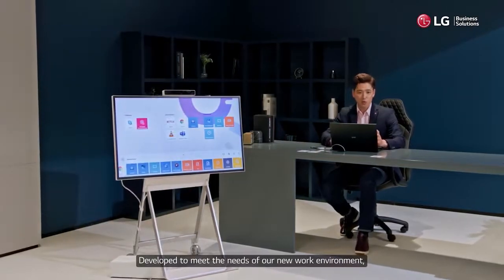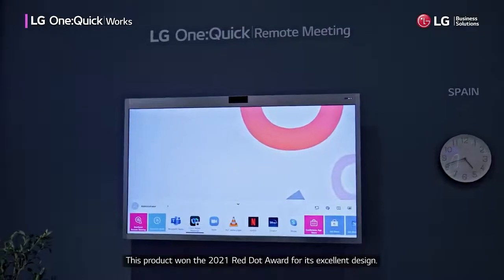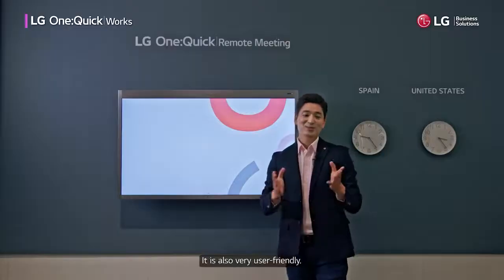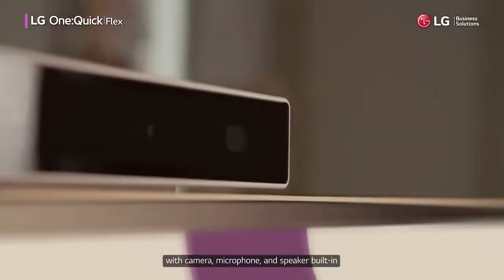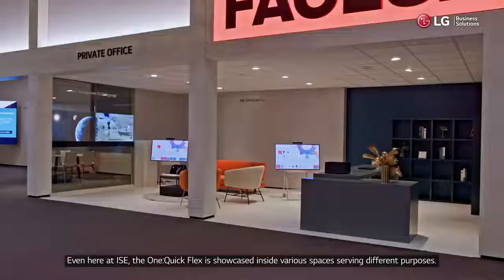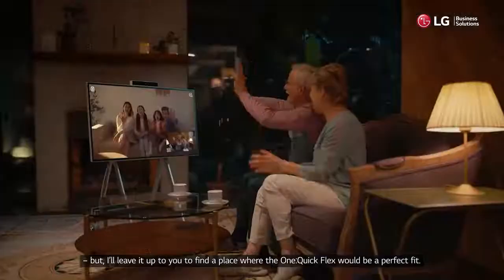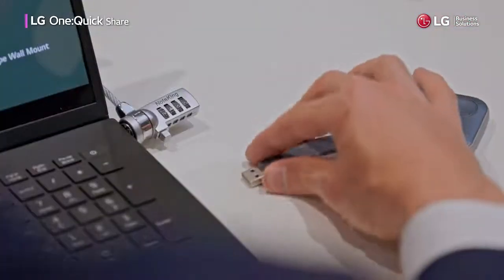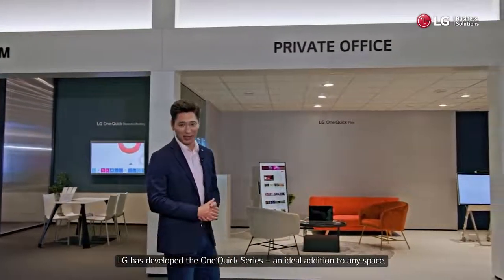LG One:Quick: Experimenta lo mejor en tecnología | LG Business Solutions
¡Desarrolla tu nuevo entorno de trabajo con la serie LG One:Quick!

Con One:Quick Series lograrás una comunicación y una colaboración eficiente de inmediato.

¿Quieres experimentar la increíble tecnología de LG? ¡Mira este video y comprueba tu nuevo negocio ahora!